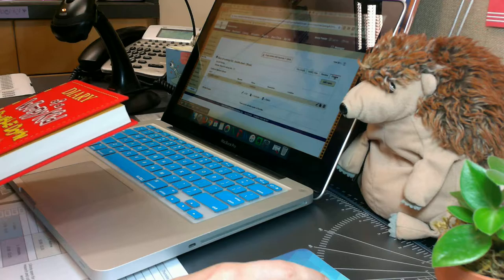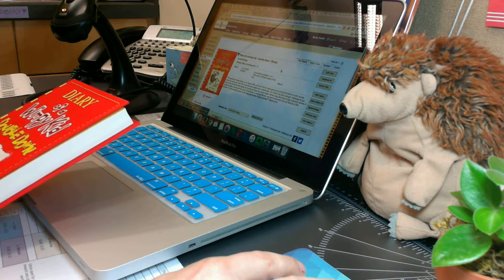School Library Technical Services: Adding a New Title to the Online Catalog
In this video you will learn how to add a new title to the Online Catolog (Follett Destiny).